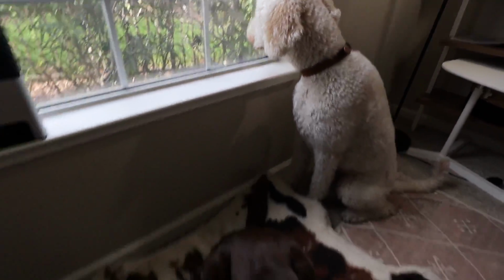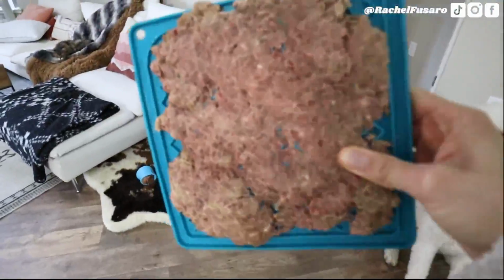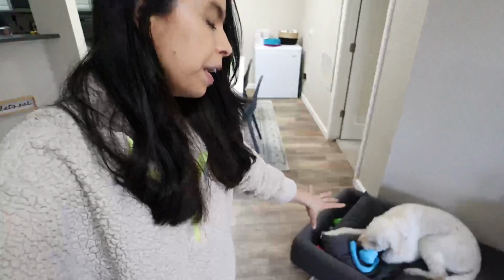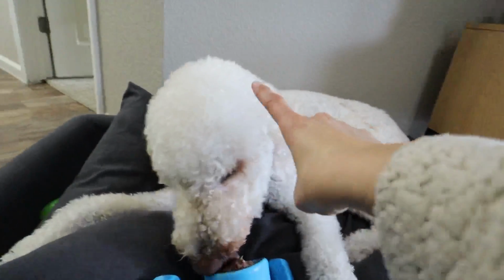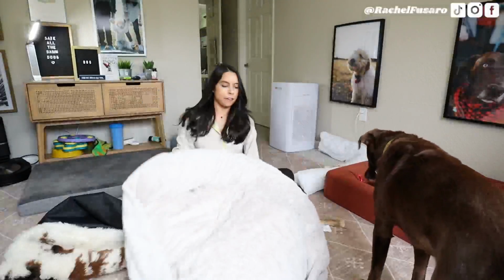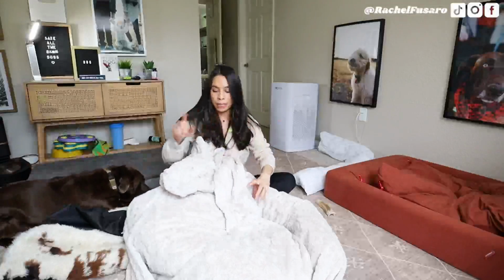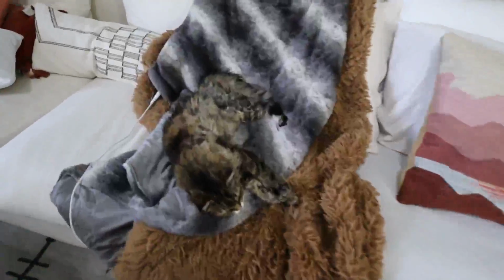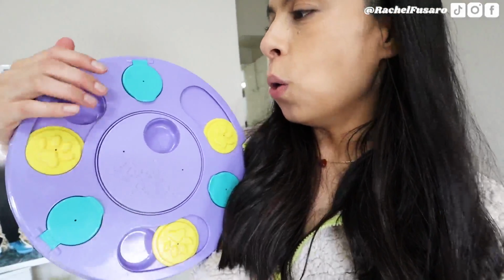I Didn't Exercise My Dogs... INSTEAD I did this 😬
► Laundry Detergent I love
⭐ Favorite Pet Products: